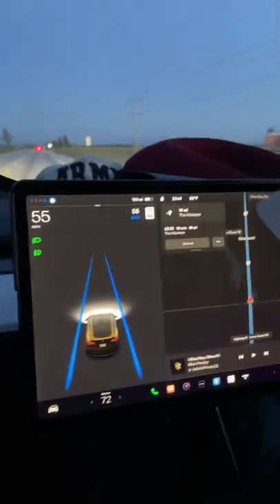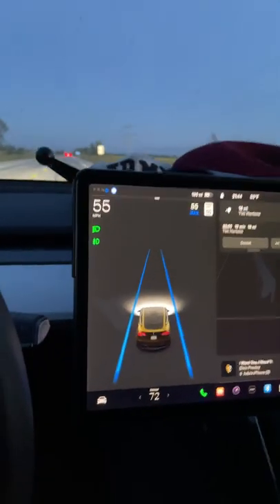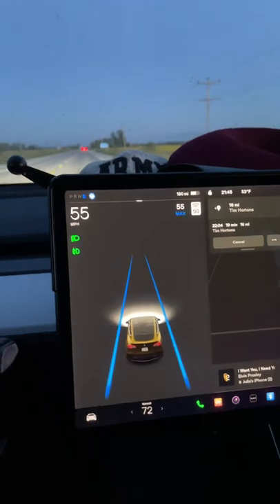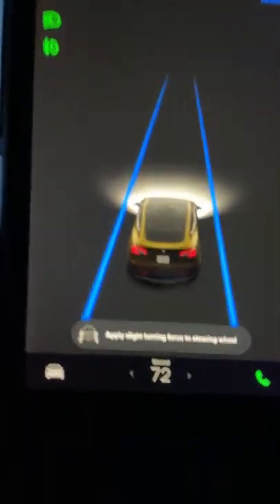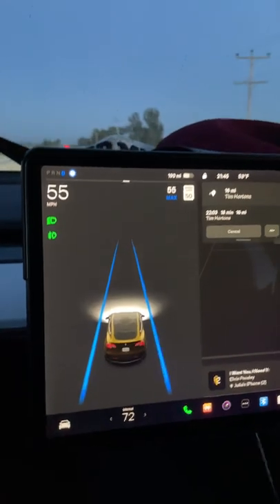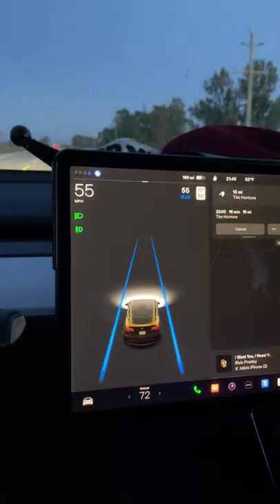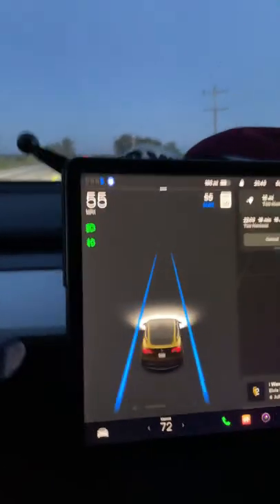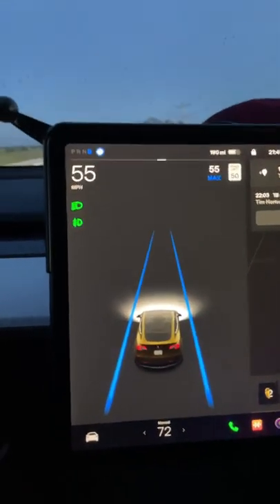Tesla autopilot trick - how to keep it engaged without touching the steering wheel